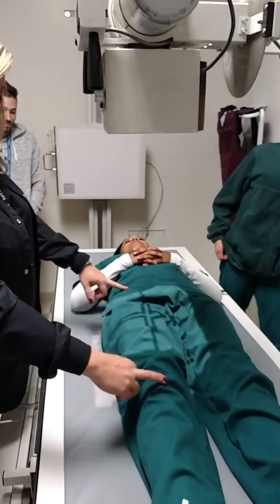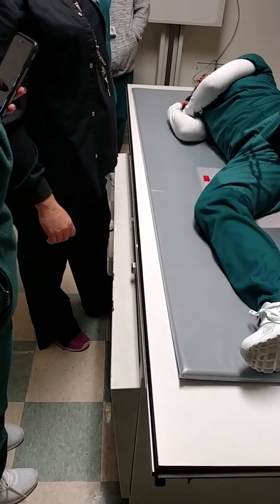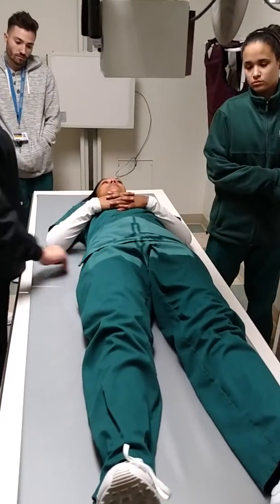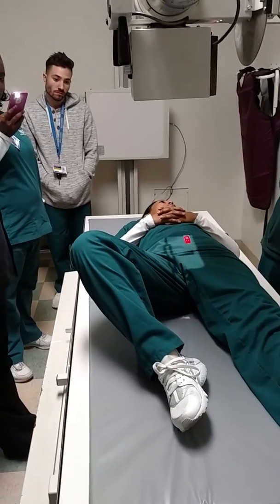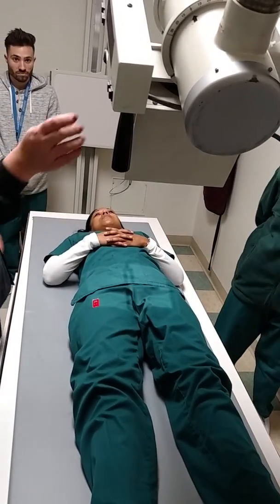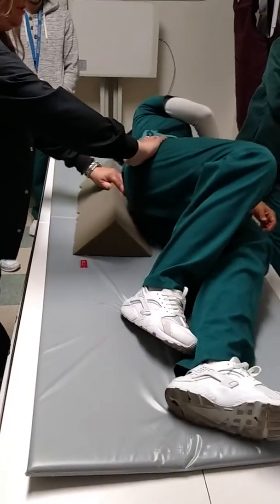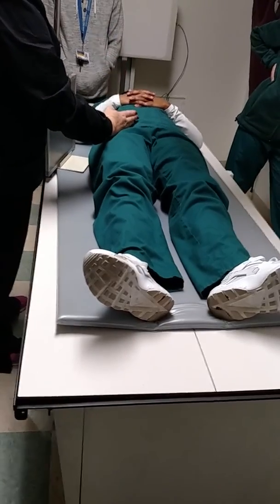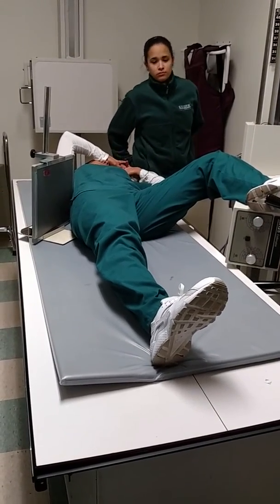Femur and hip postionings for radiology tech